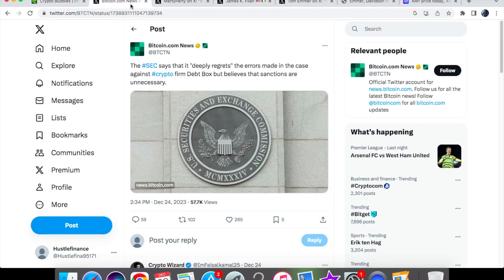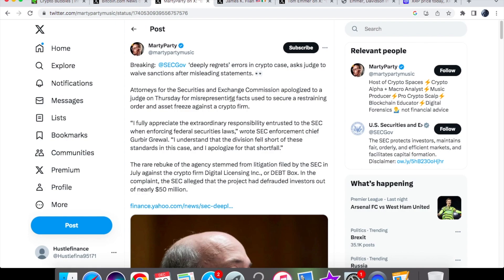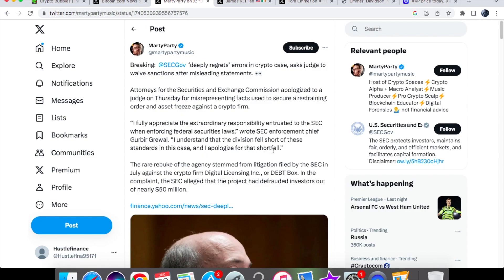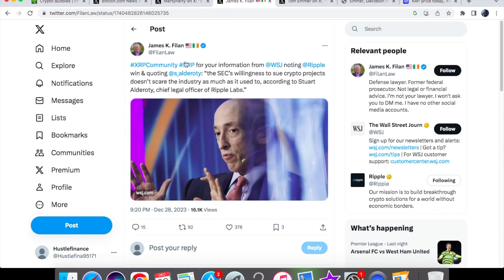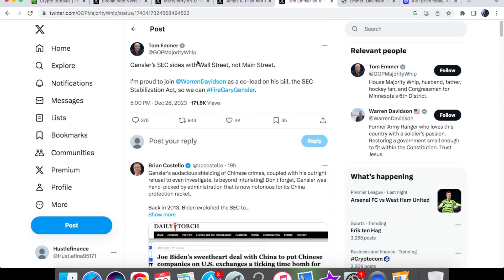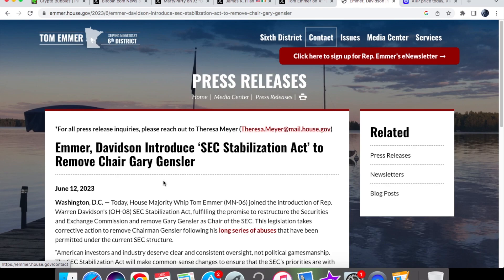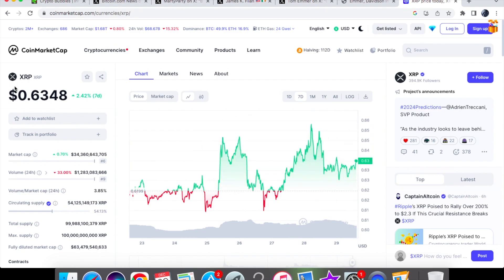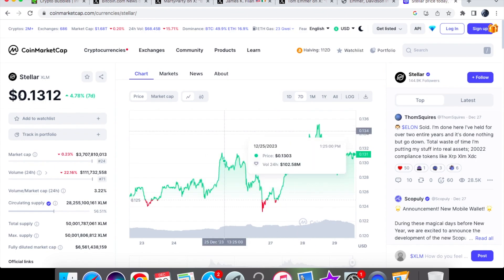RIPPLE XRP THE SEC ARE GETTING AWAY WITH THIS! LIES EXPOSED!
In this video, we are going to take a look at xrp news today. Today, we will be talking about how the SEC are trying to get away with the wrong doings that they have committed. This comes after the fact that they have merely issued an apology in Court. I talk through as to what I think should happen with the SEC and how they need to be held accountable for this. We will also be looking at the xrp price and xlm price today and to see where it will go by the end of 2023.